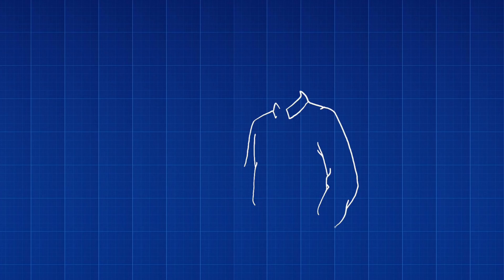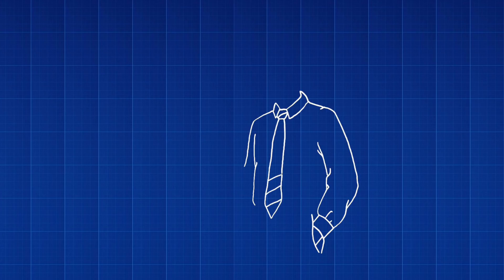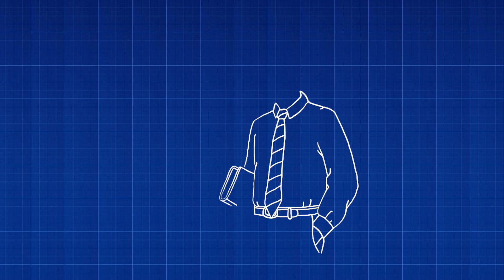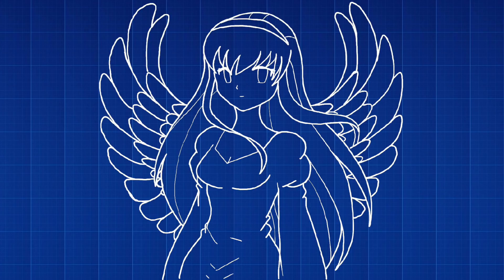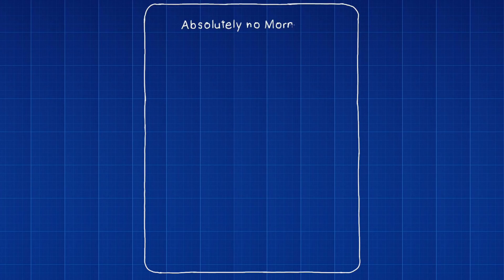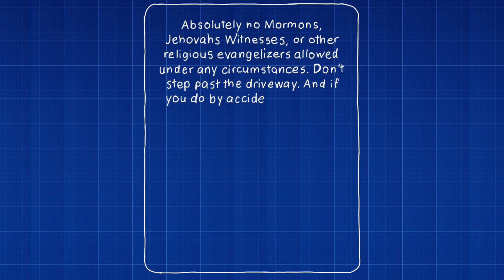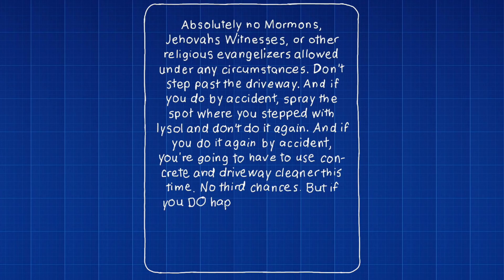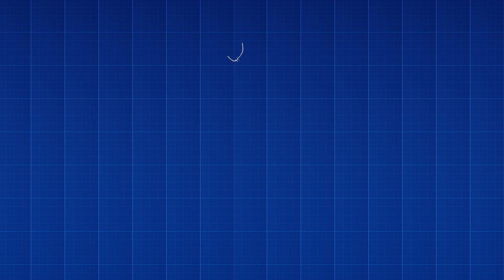How To Get Rid Of Jehovahs Witnesses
How do you get rid of Jehovahs Witnesses? Here's how to get them to go away and never come back.